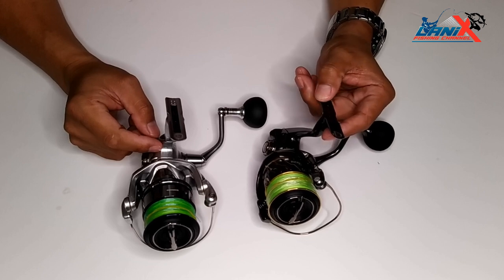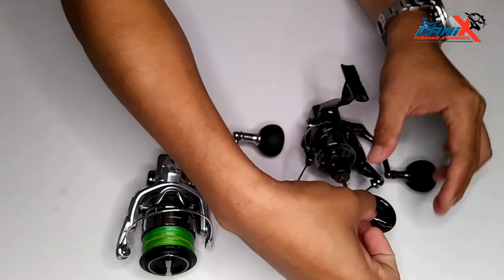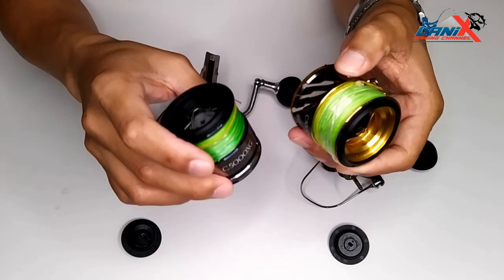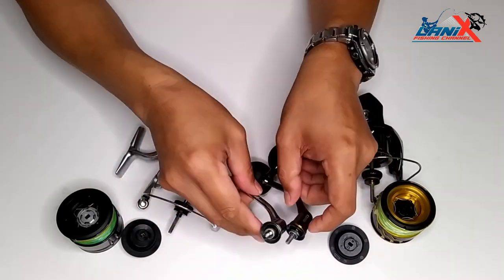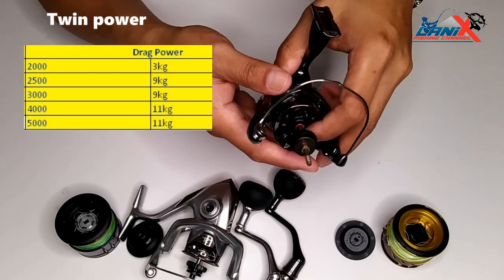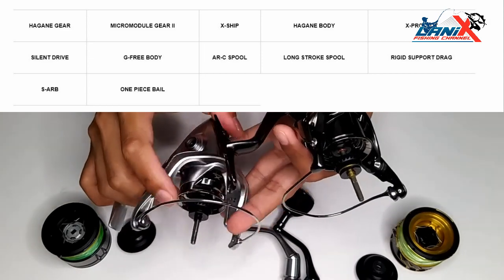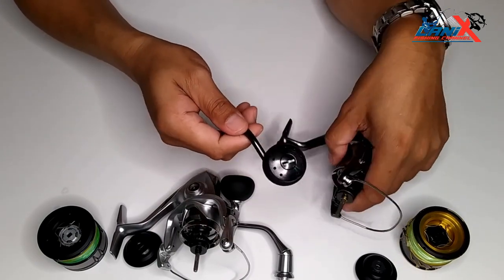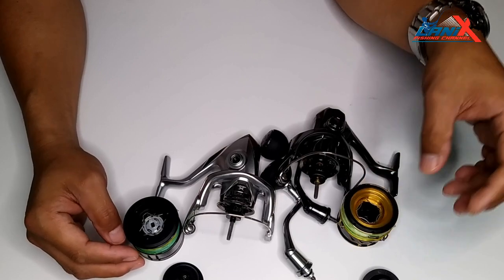Shimano Stradic FL vs Shimano Twin Power 2020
Let's see the side by side comparison of Shimano twin Power 2020 and Shimano Stradic FL.